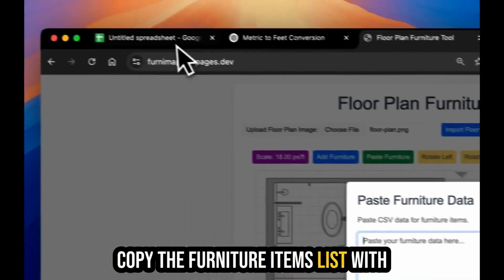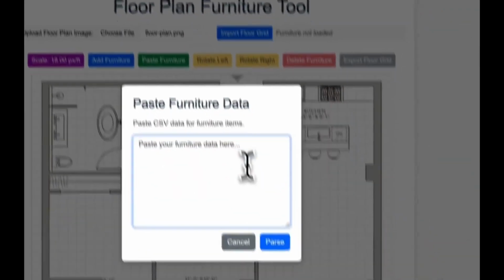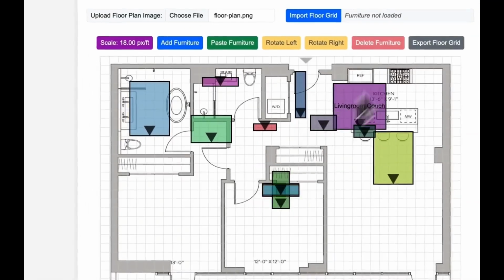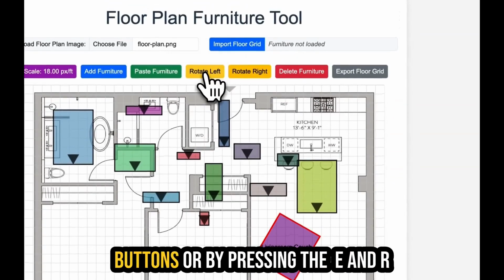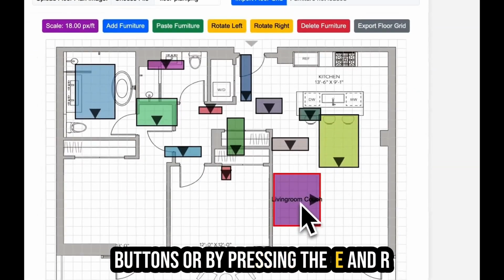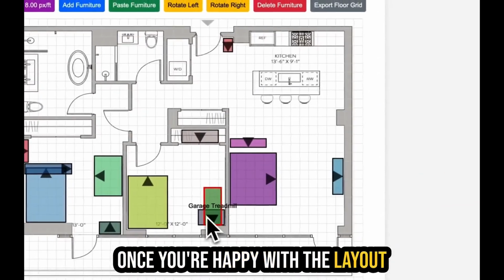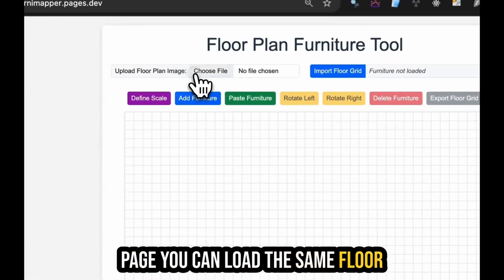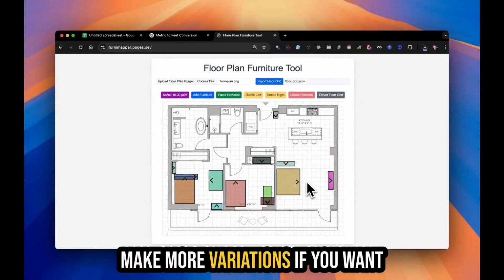Furniture Mapper Tutorial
Tutorial for using Furniture Mapper (FurniMapper) to organize your existing furniture in your new apartment floorplan